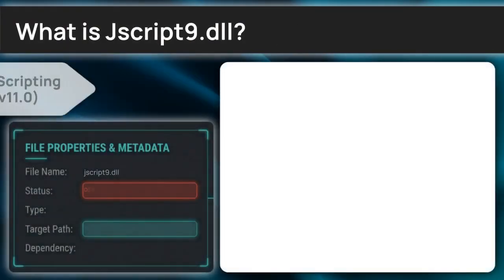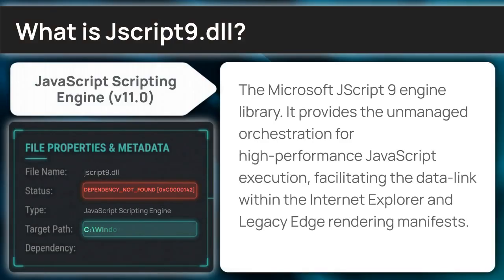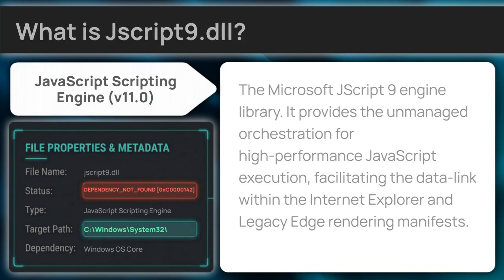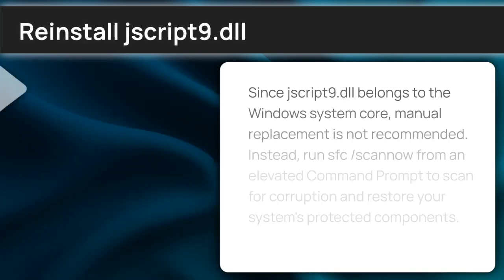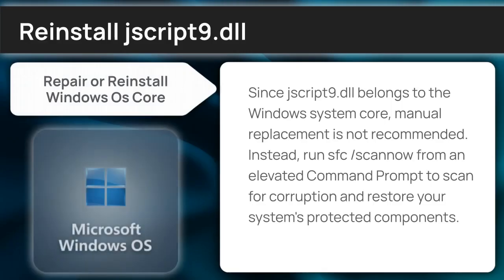Fix jscript9.dll Missing!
Jscript9.dll: Best Methods to Fix Common Missing or Corrupt DLL Errors in Windows OS Core. 🛠️⚙️ More details about an optional maintenance utility can be found

Seeing a 'Jscript9.dll missing' DLL error in Windows? Jscript9.dll is a Dynamic Link Library that Windows OS Core uses to share core functionality across multiple internal components.

What is Jscript9.dll? The Microsoft JScript 9 engine library. It provides the unmanaged orchestration for high-performance JavaScript execution, facilitating the data-link within the Internet Explorer and Legacy Edge rendering manifests.

Designed as a Browser Rendering Engine DLL, Jscript9.dll makes use of the JavaScript Scripting Engine for Windows OS Core. I’ve simplified the troubleshooting process into a few easy steps you can follow in this video.

▶ What you can expect:

- Discover more about the jscript9.dll file
- Reset System Diagnostic Manifests
- Rechecking jscript9.dll core components

Timestamps:

00:00 - Fix jscript9.dll Error Fast on Windows 10/11
00:17 - What Is jscript9.dll Used For on Windows 10/11
00:37 - How to Download and Reinstall jscript9.dll Safely
00:58 - Restart Your Computer to Ensure Fix Works
01:16 - Reset System Diagnostics to Fix jscript9.dll Error
01:55 - Avoid Installing Infected jscript9.dll Files